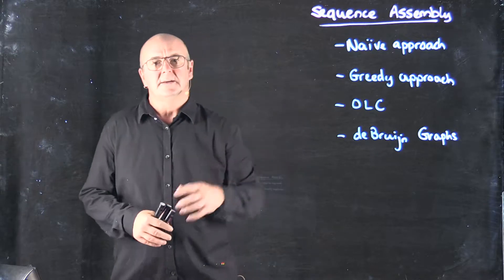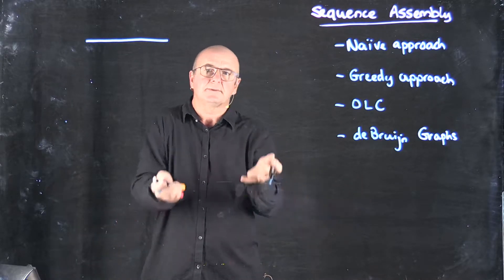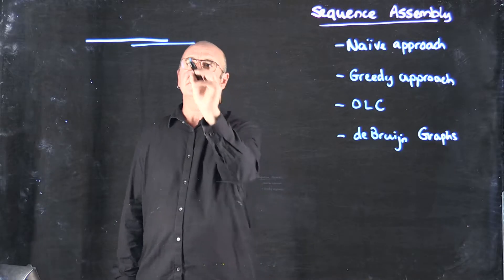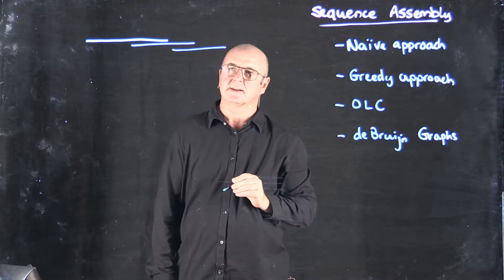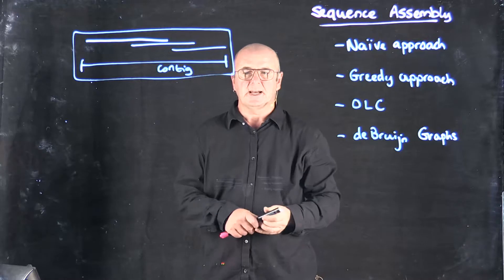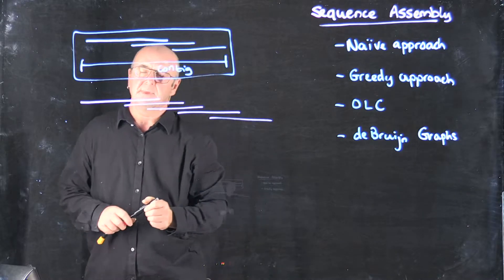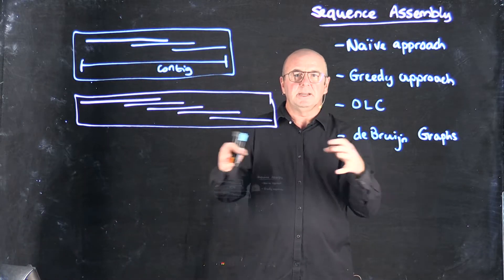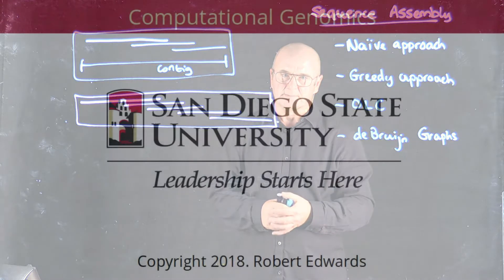Greedy Assembly of DNA Sequences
Dr. Rob Edwards from San Diego State University talks about greedy assembly of sequences.